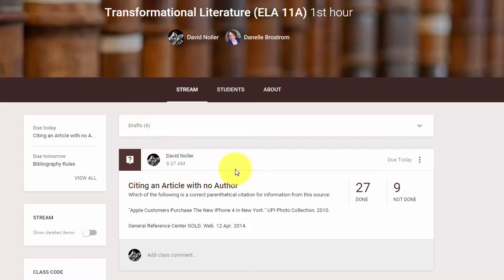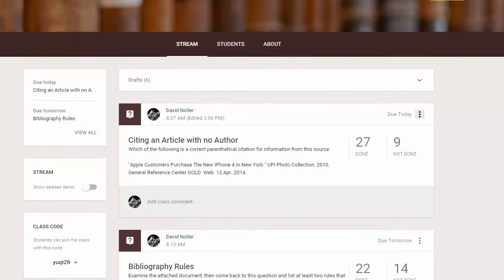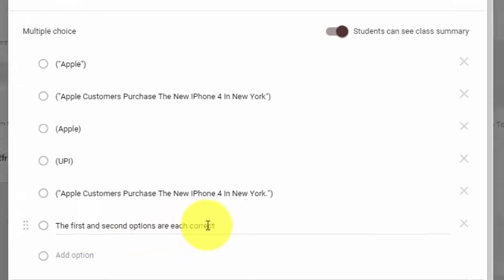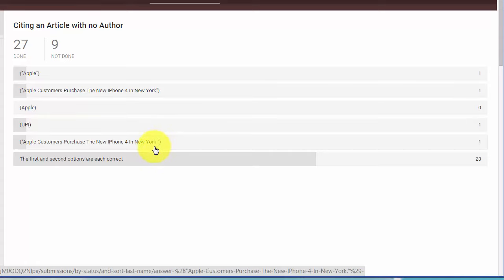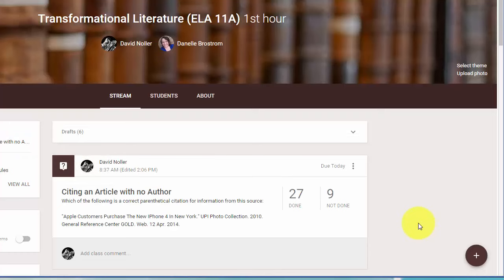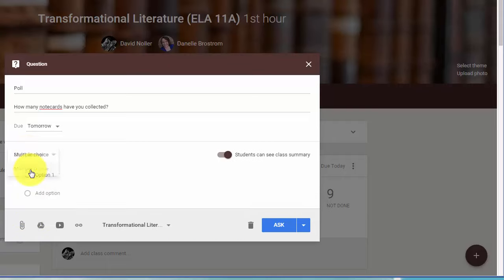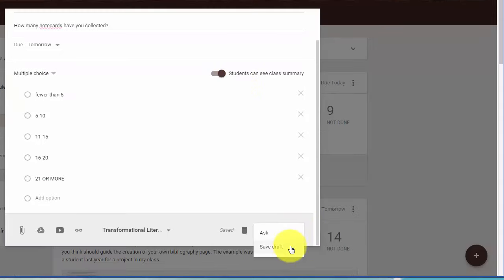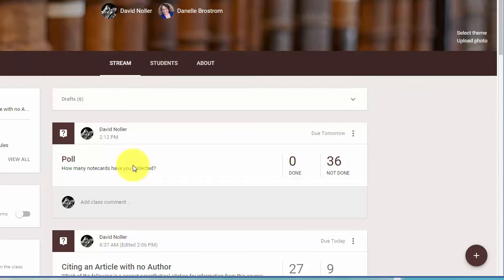Google Classroom Multiple Choice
For more videos and tutorials, follow me, The TechNollerGist!